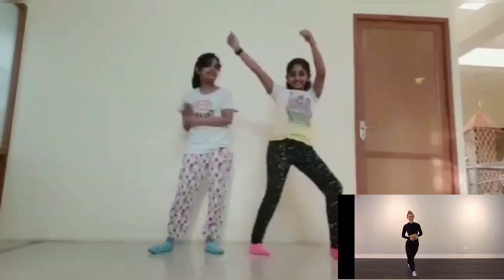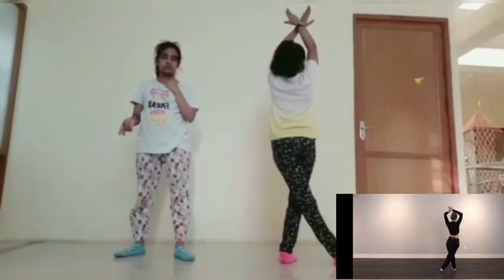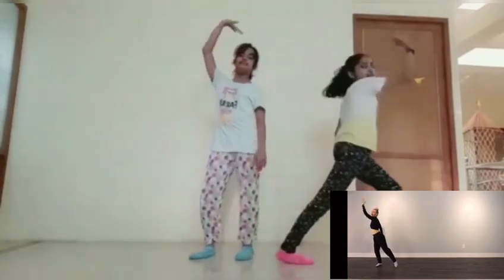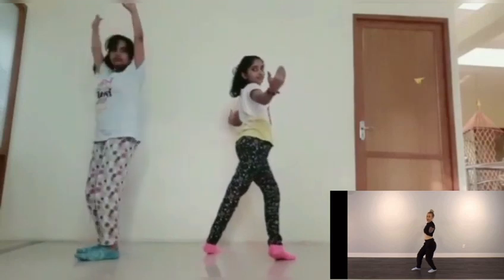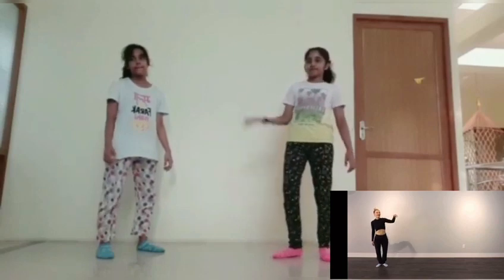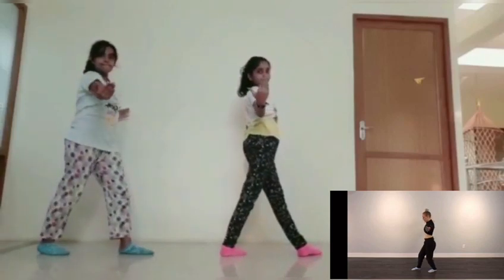We Tried To Learn CONTEMPORARY DANCE 😜😝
hi everyone
we learned this dance coreography by watching a youtube video
their channel name is (Hype Dance)